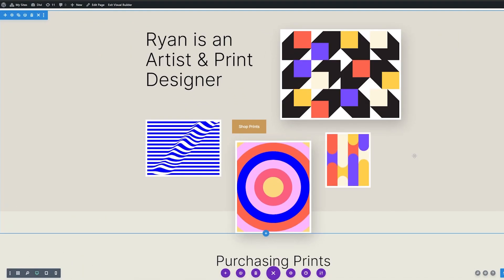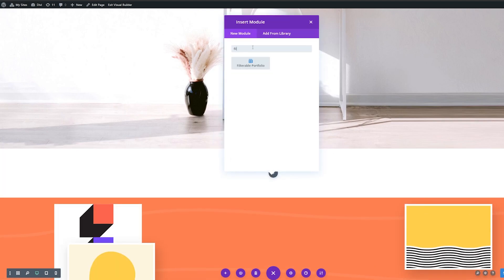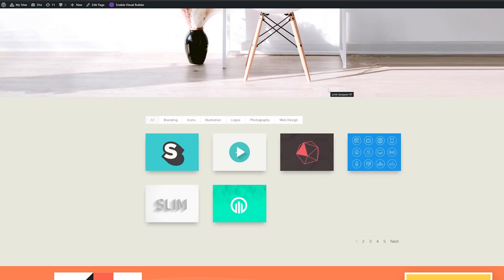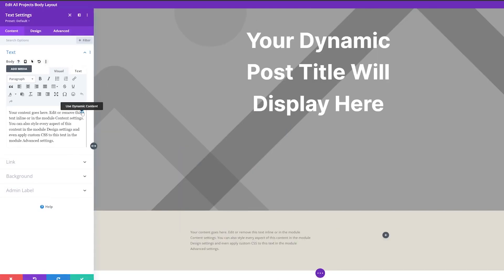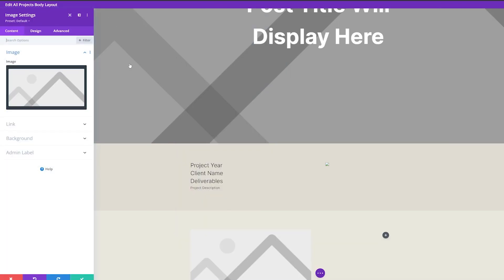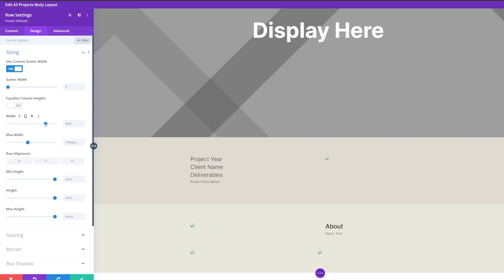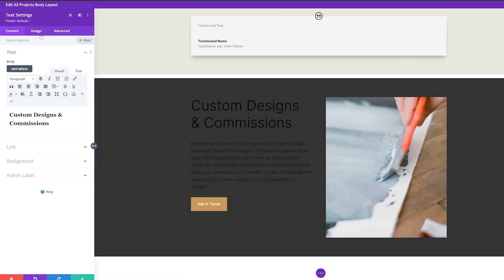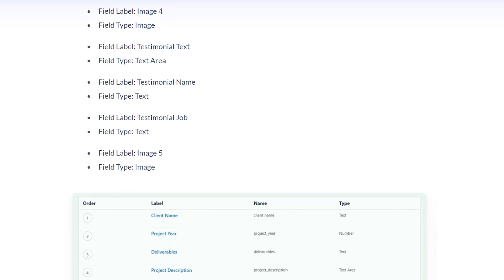Create Matching Portfolio & Projects with Divi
If you are a creative or run a service-based business, you may want to create a portfolio website to showcase your experience and display your projects. Having an online portfolio can help you be discovered by potential clients and can establish your credibility. You can use project pages to demonstrate your process and the ideas behind your work, helping visitors imagine what it might be like to work with you.

Intro 00:00
Design Preview 00:21
Setting Up Custom Fields 00:34
Page Setup 02:00
Tutorial 02:18
Closing Thoughts 14:50